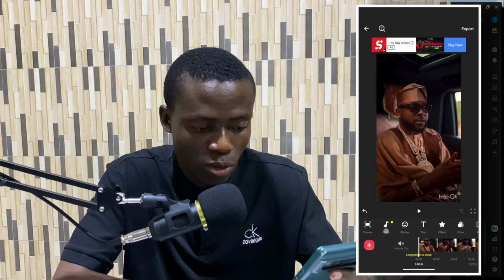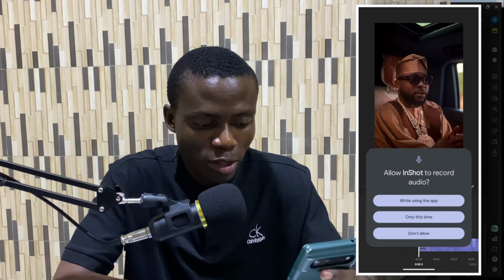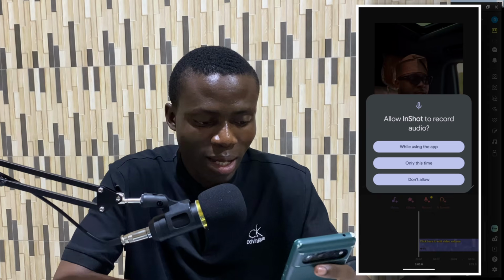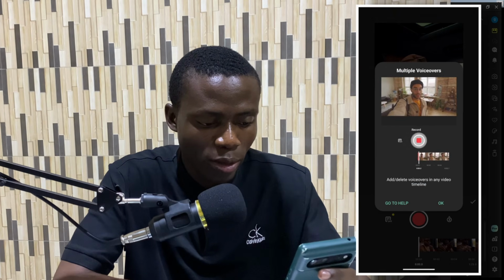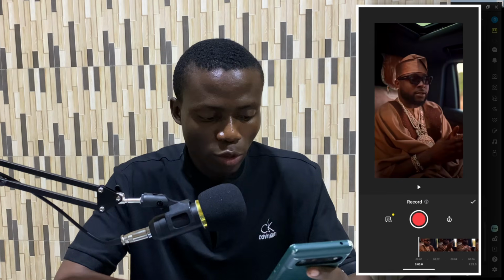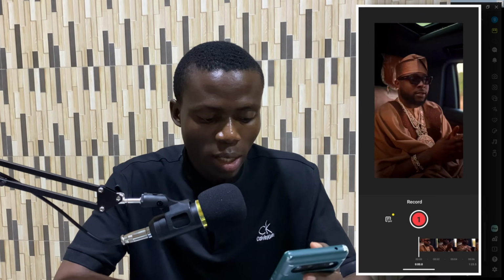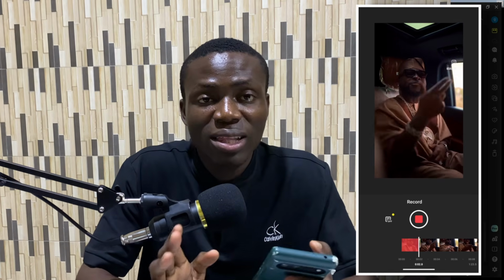How I Earned $1,000 with Faceless Reaction Videos (Beginner-Friendly Guide)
In this video, I’ll show you exactly how I made over $1,000 creating faceless reaction videos — without showing my face, using only my phone and a free editing app. If you’ve been thinking about starting a reaction channel but don’t want to be on camera, this step-by-step tutorial will help you get started the smart way.

You’ll learn:
✅ How faceless reaction channels actually make money
✅ The best types of videos to react to in 2025
✅ Free tools and apps I use for recording and editing
✅ How to post and monetize your videos for passive income

Whether you’re a beginner or already posting content, this guide will help you turn your reactions into a real income stream.